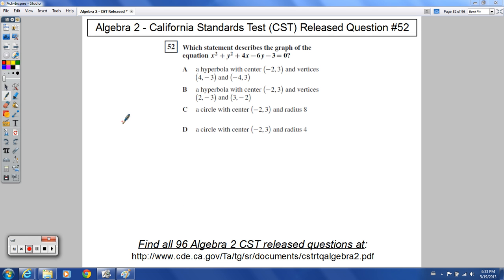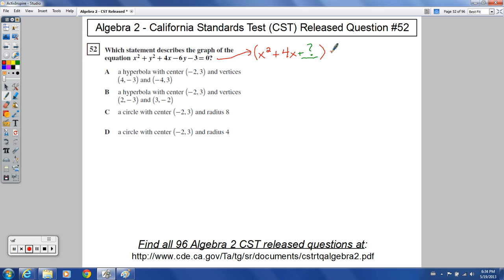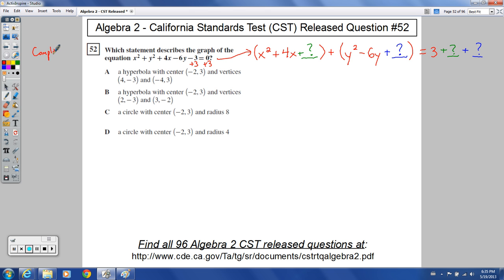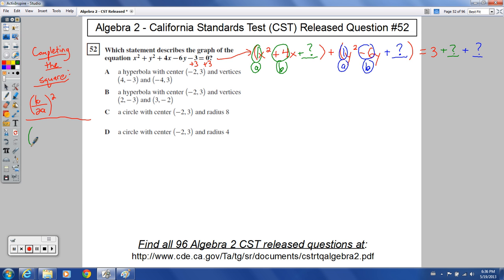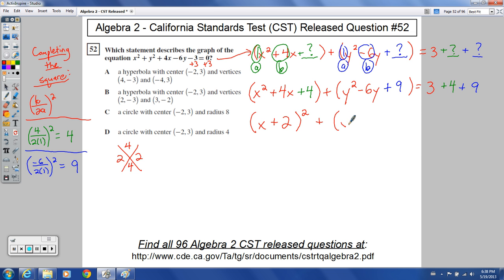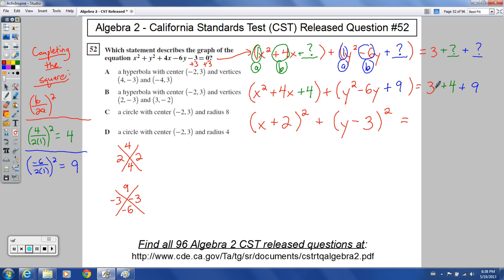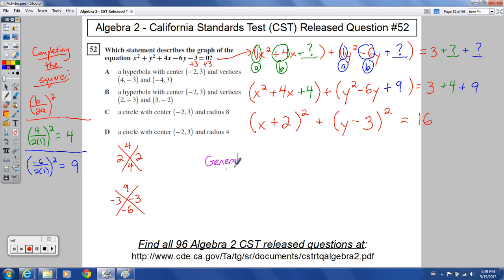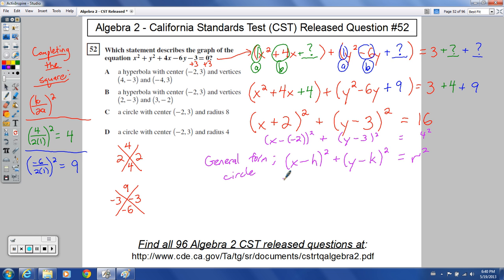Algebra 2 - CST Released Question #52 (Conic Sections and Completing the Square)